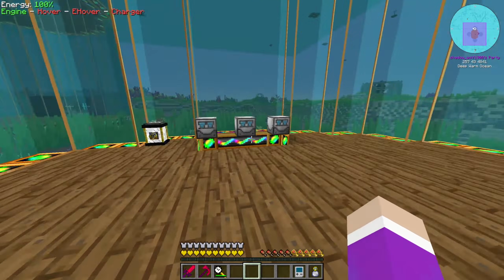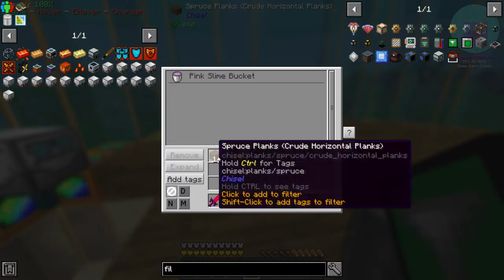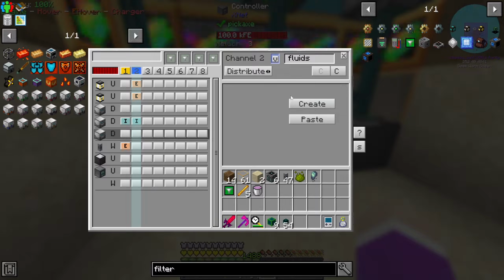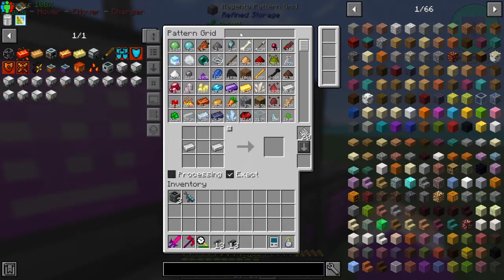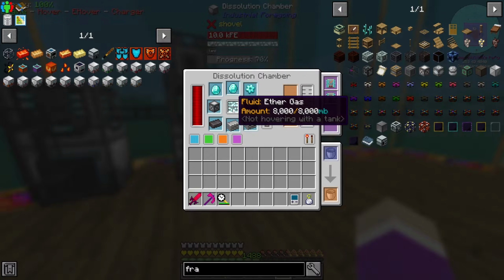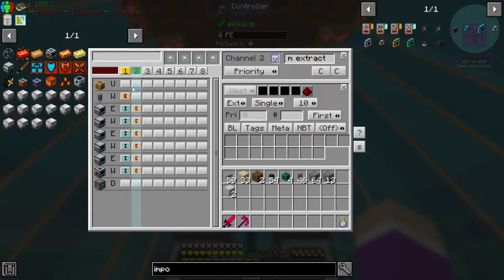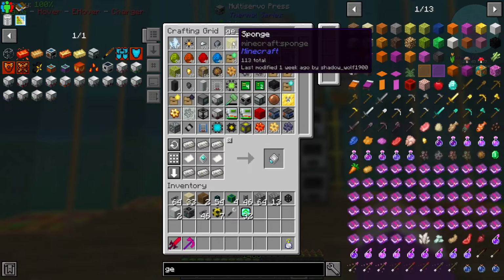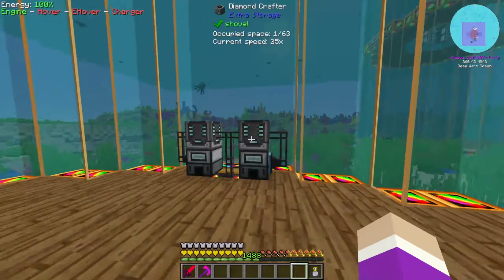FTB OceanBlock Ep.18 More Automation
Today we setup automation for machine frames, gears, plates and alloyed ingots.

Expect many changes to what youre used to, encounter custom structures within the deep depths of the sea. Experience the true beauty of the obsidian boat, especially in water.

With over 550 quests to guide you through this wet and wild journey, youll never loose things to do. Nor will you feel bored, with the addition of rafts to break. A new addiction can form, the endless hunt for treasures among the infinite oceans. An entirely new crafting system, Tempered jars.

As you follow the quests, diving into new draconic technology. Enjoy the lack of ability to swim. Jump into the ocean with a scuba suit. Sluice gravel, sand, dirt and dust for resources.